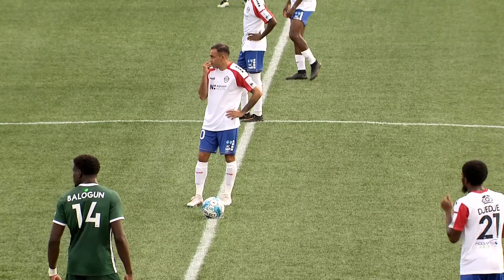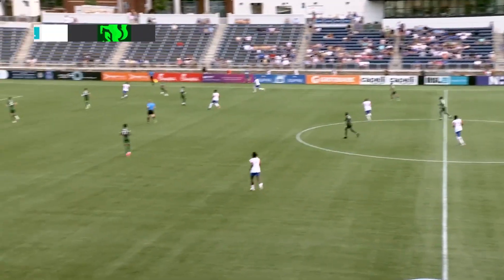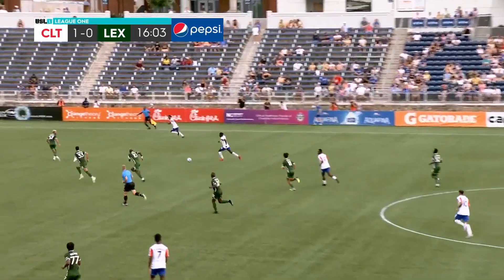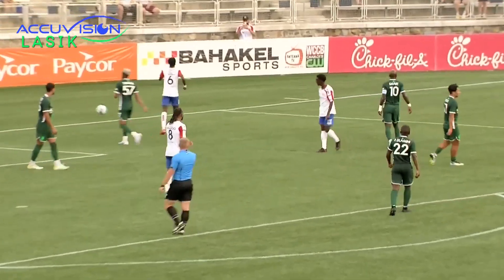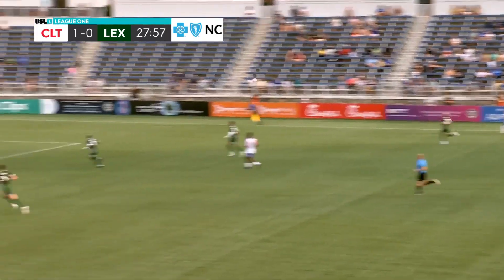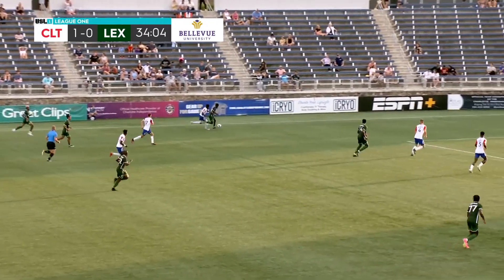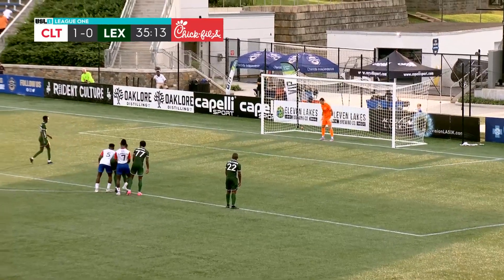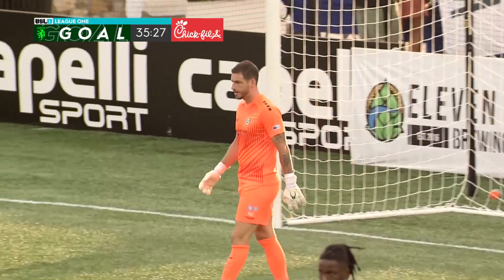7.9.2023 | Charlotte Independence vs. Lexington - Game Highlights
Charlotte Independence snap four-match skid, down Lexington SC for first time with 2-1 victory at American Legion Memorial Stadium.